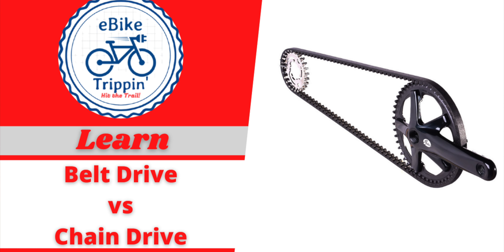Electric Bike Belt Drive vs Chain Drive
Looking for a new bike is a lot of fun, but there are a lot of options to consider these days. More so than when I was in twenties. One of the things you have ask yourself relates to the drive train. Which one should I get when it comes to belt drive vs chain drive on an electric bike?

Looking for a new Rad bike or Rad accessory?!

Here in the States, probably Canada, too, I think it’s pretty safe to say that, most people think that there is nothing other than a chain to drive the rear wheel. People in Europe know otherwise, and have been using belt drive bicycles for sometime. But, belt drives are becoming increasingly popular and work particularly well with ebikes.

Of course, like anything, there are pros and cons involved when using a belt drive system. And, you will need to take these into account when making your decision.

Pros
As we all know, a bicycle chain is made up of metal links, pins, and rollers. Belts, however, are a single piece of a carbon fiber cord with polyurethane teeth and a nylon outer coating.

Because they don’t have moving parts, belts last longer and require little to no maintenance. But, chains, on the other hand are subject to substantial wear as friction between all of those moving parts causes material to be removed over time.

This is commonly called chain stretch. This wearing of the chain negatively affects the performance of the bicycle, and can cause wear to other components.

Belts, on the other hand, don’t stretch. They also won’t rust, and they don’t require lubrication, ever. So, you’ll never get grease on your clothes.

Belts have a much, much longer life span. So, you won’t be needing to replace them nearly as often either.

Belt-driven bicycles are ideal for commuting. They are quiet. They are stealthy. And, they are clean, low maintenance, and smooth.

Cons
Hmmm… If they are so great, why aren’t all bikes equipped with them?

All bikes don’t come with belts, because a bike frame needs to be specifically designed to handle a belt. They also require internal gearing for shifting.

A belt drive is more complicated. Unlike a chain, you can’t break a belt to remove or install it. The frame needs to either have an access port to slide the belt through, or a design that does not require the belt to go around the chainstay.

Belts are also incompatible with derailleur systems because they can’t flex sideways like chains can. This means that they can’t walk up or down from one cog to another for different gear ratios.

This means that to change gears an internal hub is required. As a result of all these specialized components, each costing more, you’ll end up paying more for a belt-driven bicycle.

Now, comes decision time. Do you have it in your budget to go the belt drive root? If you’re a bicycle commuter, it may well be.

Chain Pros
This all sounds so good. Are there any pros to having a chain? Well, yes, there are. Bicycle chains are available at any bike shop and are compatible with more bikes.

Their length can be modified by adding or removing links. They’re also easier to find and replace.

Belt drives won’t be replacing chains anytime soon, but if you are the right person, they may make a huge difference in riding experience.